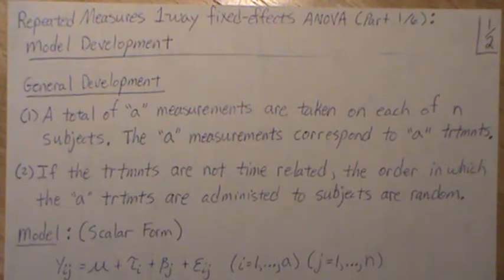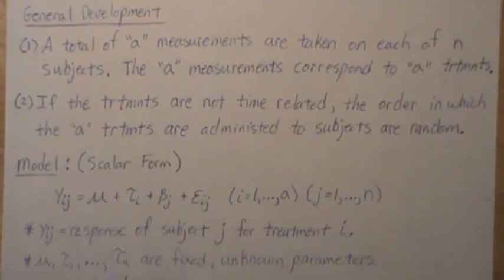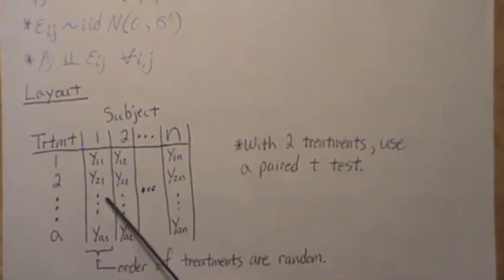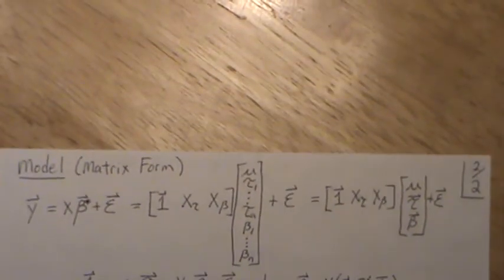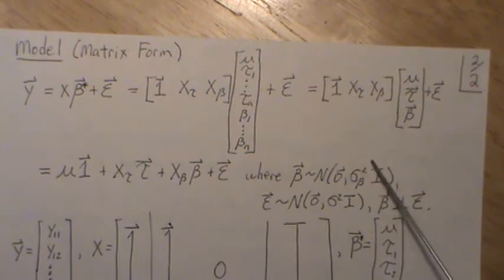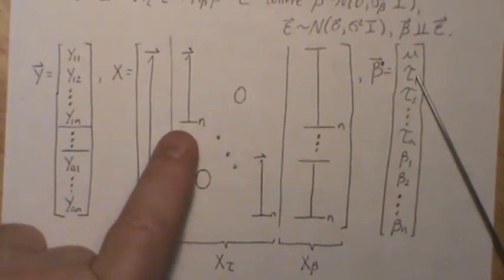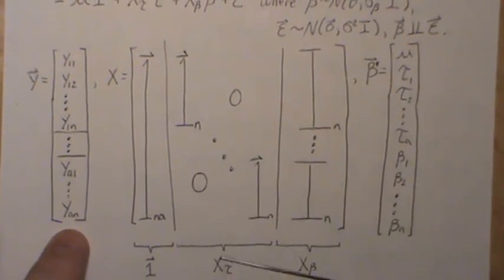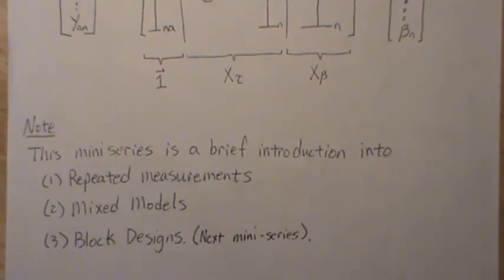Repeated Measures 1-way fixed effects ANOVA (part 1/7): Model Development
In this video we development the notation for this design.